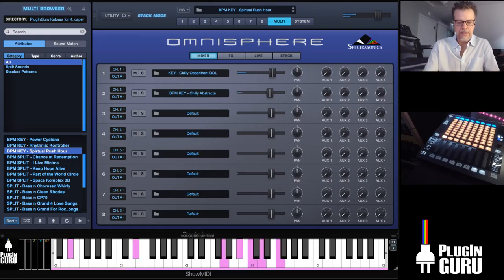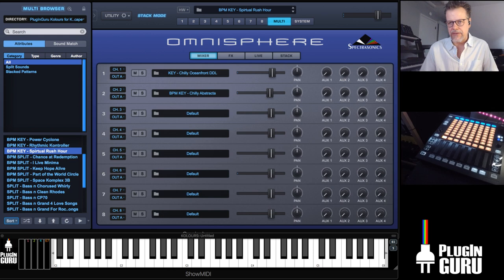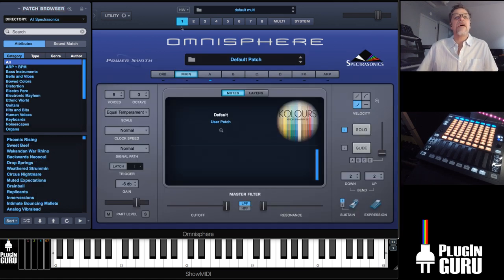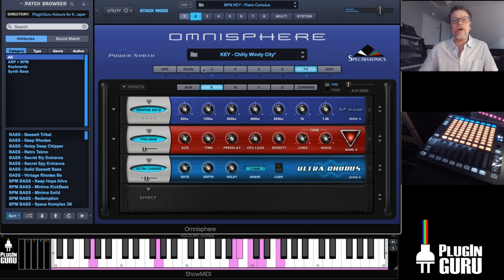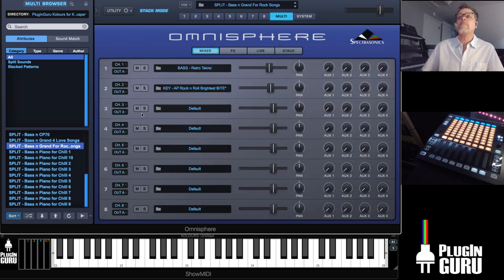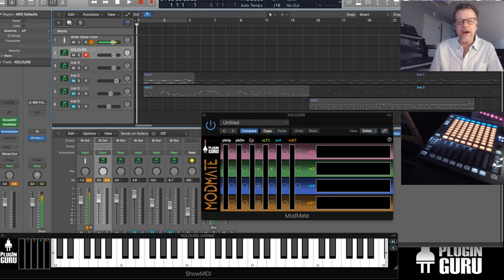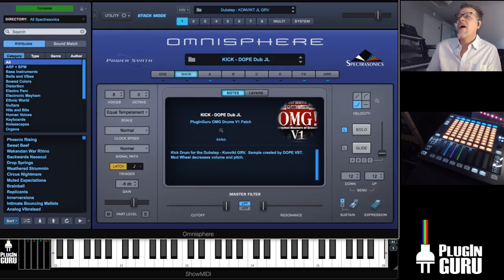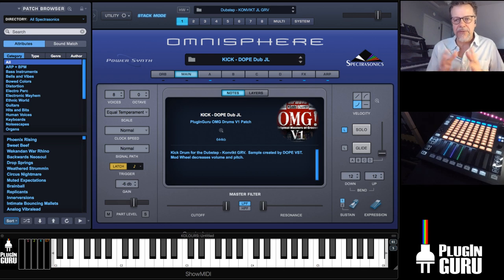LS: Aug 3, 2019 - Tips & Tricks with Kolours!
Kolours is HERE! Let's look at how to personalize the library for YOUR own productions.